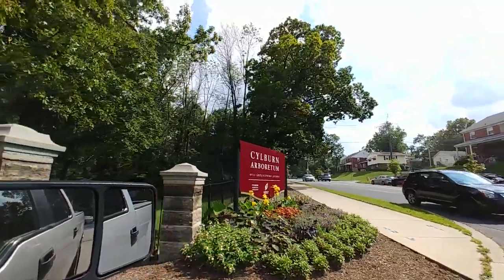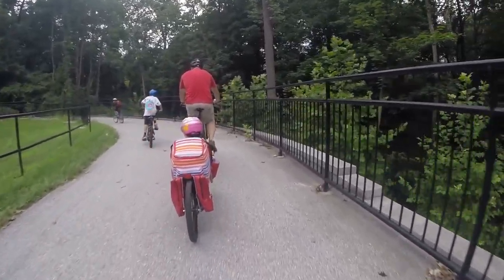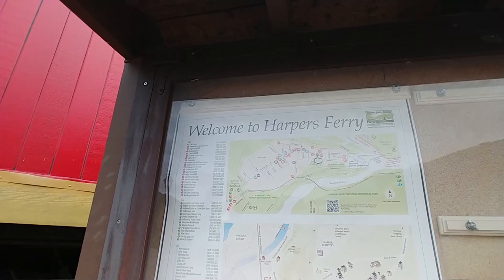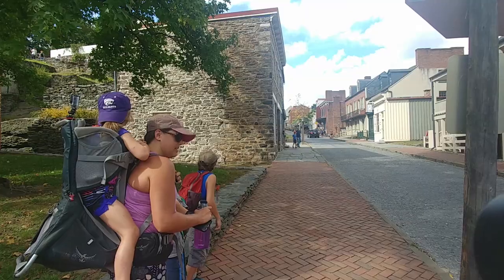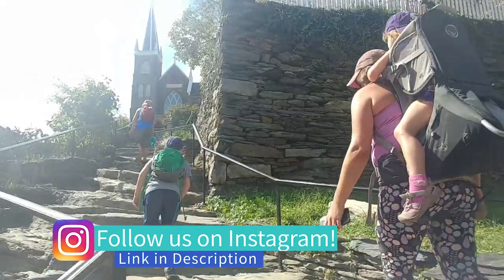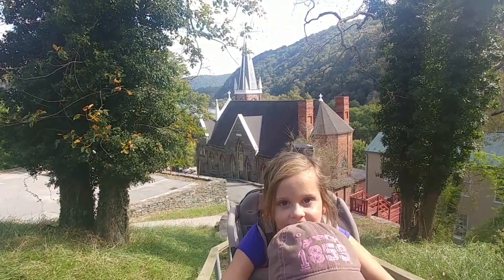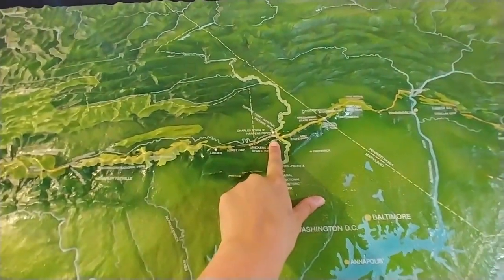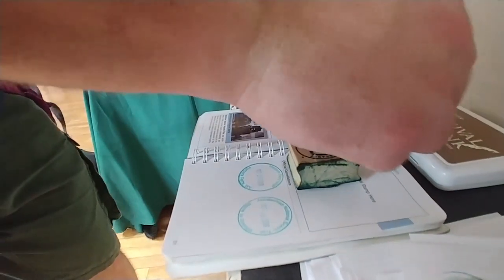HIKING, BIKING AND CLIMBING IN THE NORTHEAST // RV Living with Kids [Ep 23]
We couldn't leave this area without sharing our favorite outdoor adventures.

We are a full time RV family of five plus a dog. We sold everything and hit the road in June 2018 in our 37 foot Travel Trailer. We are currently in our first contract exploring the North East.